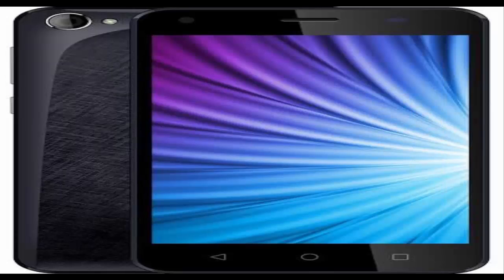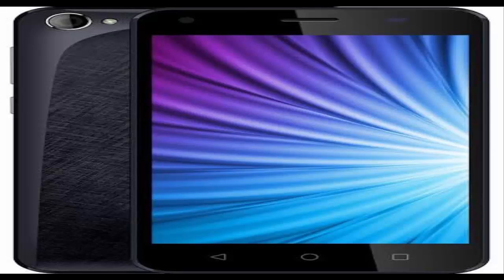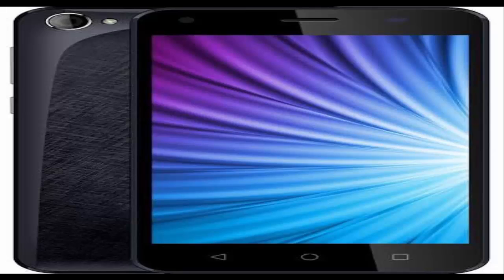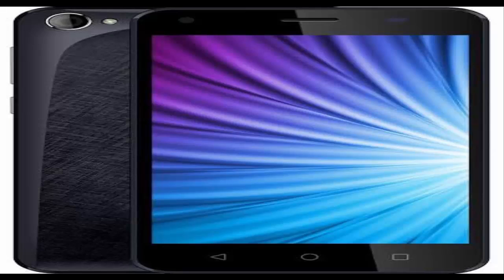Ziox QUIQ Flash with 5 inch display and VoLTE launched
The QUIQ Flash is an entry level offering with support for 21 regional languages
After launching a couple of feature phones including the Z23 Zelfie and Thunder Mega Ziox Mobiles has launched a new entry level smartphone called the QUIQ Flash The device comes with 4G LTE VoLTE Android Marshmallow and support for 21 regional languages
The Ziox QUIQ Flash features a 5 inch display of unknown resolution layered with Asahi’s Dragontrail glass It is powered by a 1.3GHz quad core processor mated to 1GB of RAM The storage capacity on board is 8GB which can be further increased by inserting a microSD card The camera department includes a 5MP autofocus rear snapper with an LED flash and a 2MP front shooter A 2450mAh battery completes the list of specifications
The Ziox QUIQ Flash has been priced at Rs 4444 and will be available exclusively on Shopclues The phone comes in two hues black and champagne